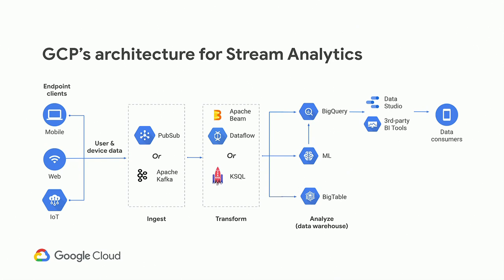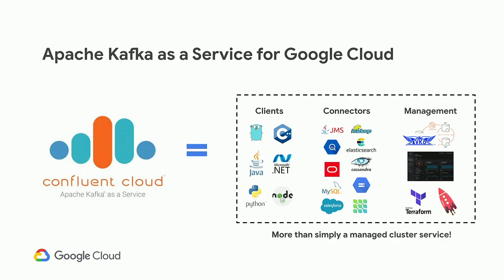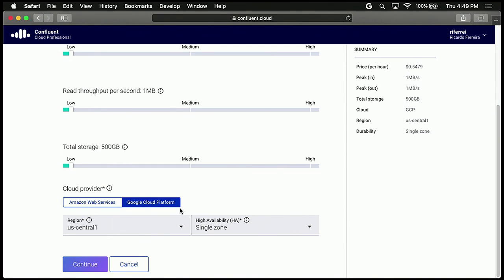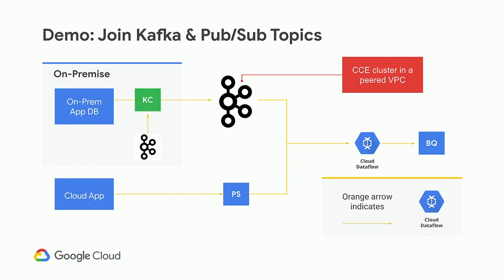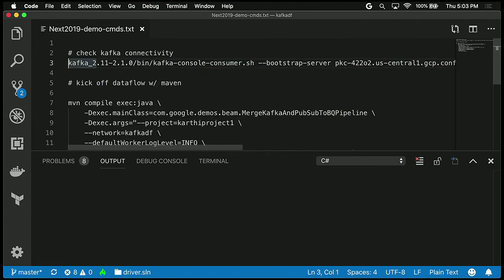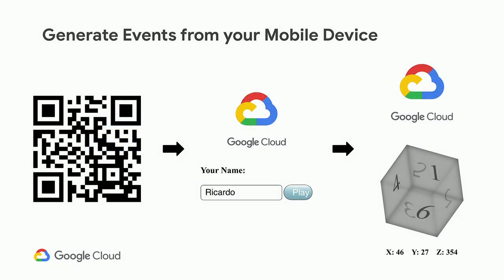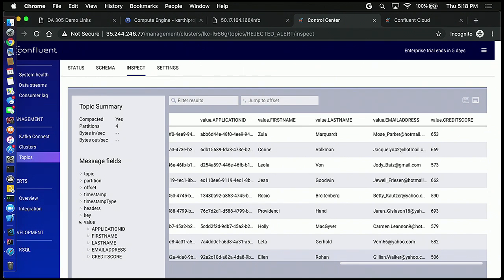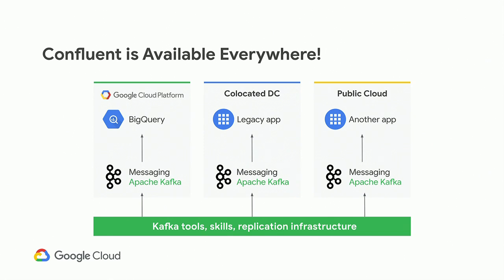GCP for Apache Kafka Users: Stream Ingestion and Processing (Cloud Next '19)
In private and public clouds, stream analytics commonly means stateless processing systems organized around Apache Kafka or a similar distributed log service. GCP took a somewhat different tack, with Cloud Pub/Sub, Dataflow, and BigQuery, distributing the responsibility for processing among ingestion, processing and database technologies.
We compare the two approaches to data integration and show how Dataflow allows you to join and transform and deliver data streams among on-prem and cloud Kafka clusters, Cloud Pub/Sub topics and a variety of databases. The session will have a mix of architectural discussions and practical code reviews of Dataflow-based pipelines.

Speaker(s): Ricardo Ferreira, Karthi Thyagarajan

event: Google Cloud Next 2019; re_ty: Publish; product: Cloud - Data Analytics - BigQuery; fullname: Ricardo Ferreira, Karthi Thyagarajan;